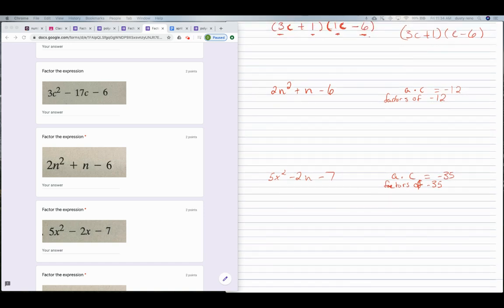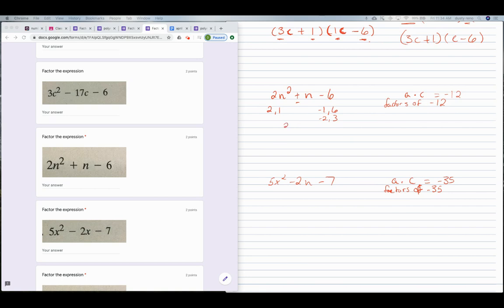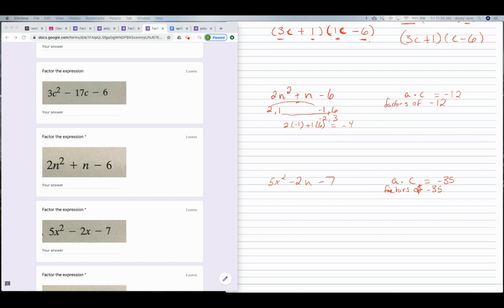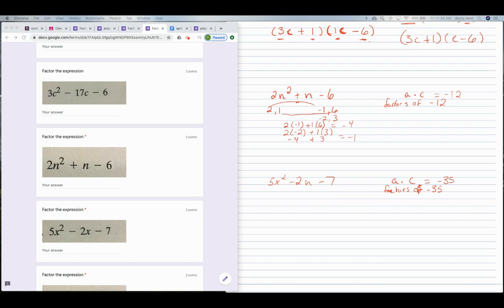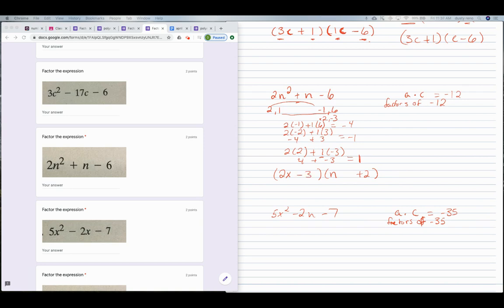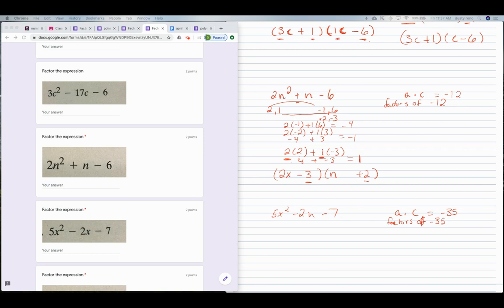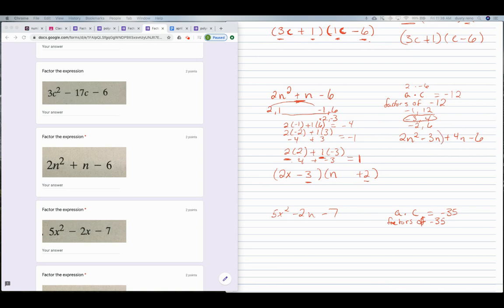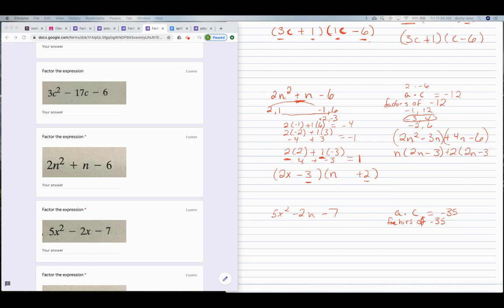factoring trinomials help 2